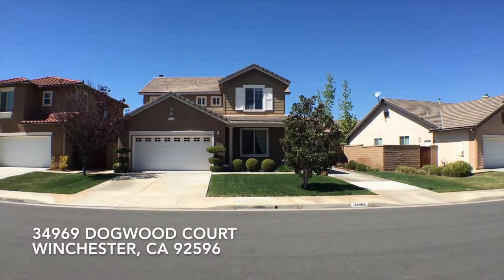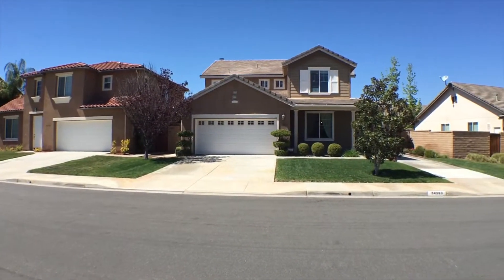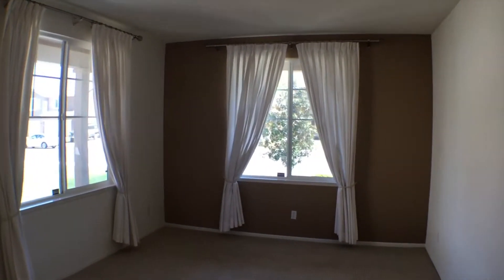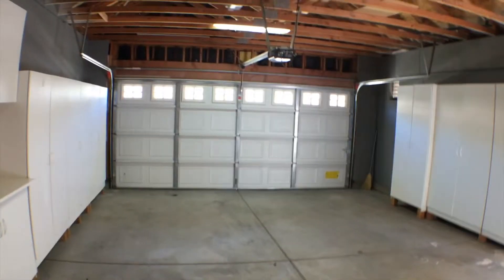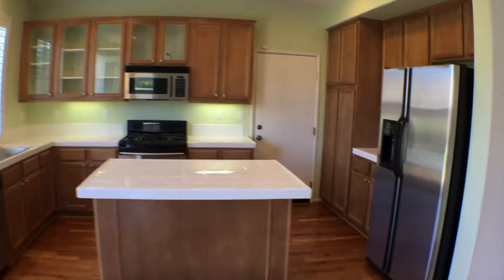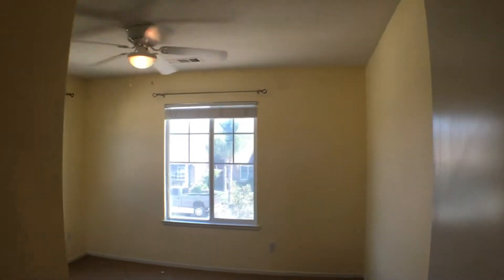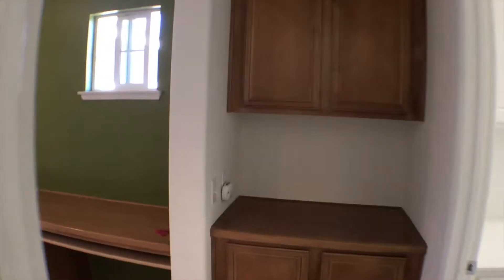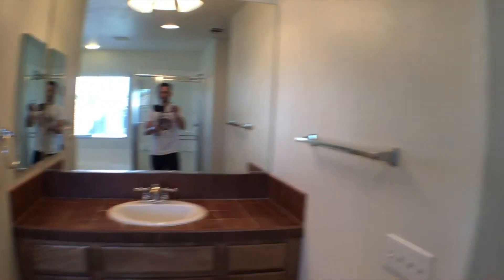Rental Property in Temecula 4BR/3BA by Property Management in Temecula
today if you need House Match for the best property management in Temecula. To view our available listings, check out You can also call us or visit our office at

This large house for rent in Temecula is a two-story property with four bedrooms and three bathrooms. It has 2,334 square feet of living space and comes with a three-car garage. This home has a high-ceilinged living room with plenty of natural light, bathrooms with modern fittings, an island kitchen with modern appliances, and a laundry room with cabinets for additional storage space. Secondary bedrooms have mirrored built-in closets while the master bedroom has two walk-in closets. The backyard is fully fenced and has beautiful flower beds.

Ever imagined yourself living in this wonderful house for rent in Temecula? and give our professional Temecula property managers a call today! Know someone who might be interested in this rental property in Temecula instead?

We offer complete property management services to investors in Temecula who are looking to add residential rentals to their portfolio and homeowners who want to move without having to sell their properties. Experience only the best and professional Temecula property management with us at House Match! Learn more about us and our services or learn more about Temecula property management